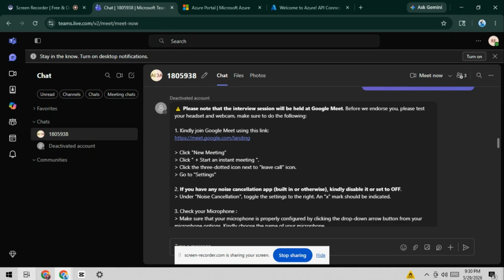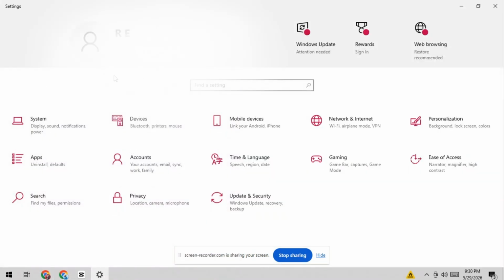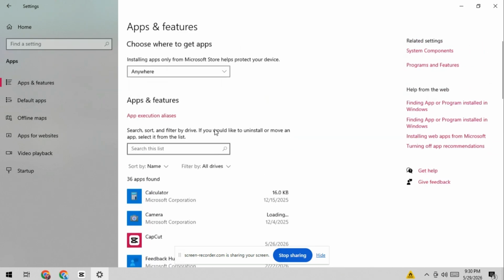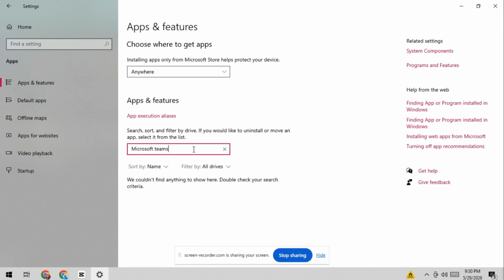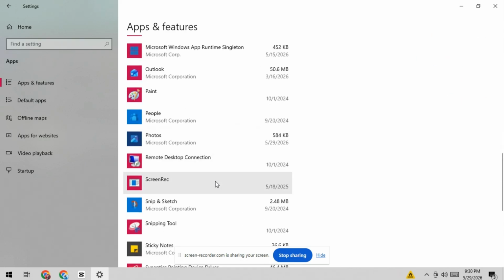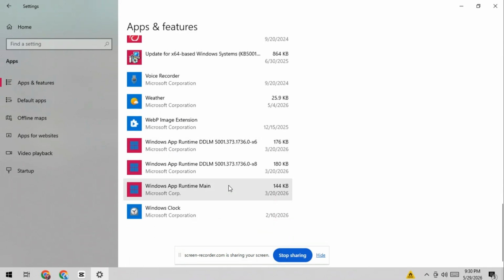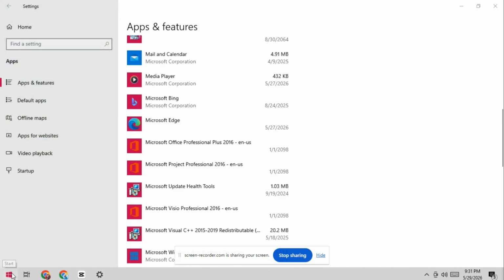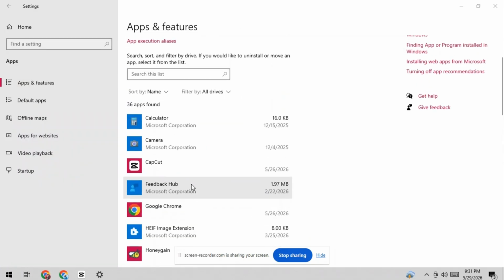How To Remove Microsoft Teams From Windows 11 (Easy Guide)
Learn How To Remove Microsoft Teams From Windows 11 quickly and permanently. This tutorial shows how to uninstall Microsoft Teams, remove Teams startup, delete Teams app from Windows 11, and free up system resources. Perfect if you want to disable Teams, stop Microsoft Teams from opening on startup, or completely remove Teams from your PC.